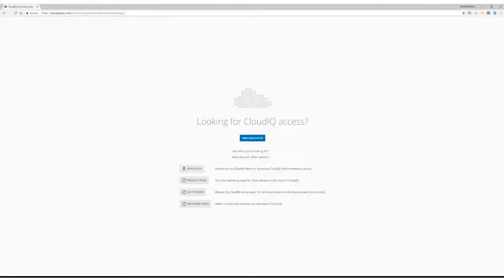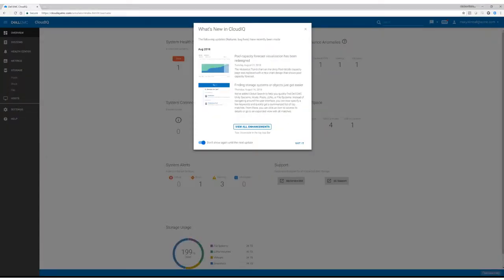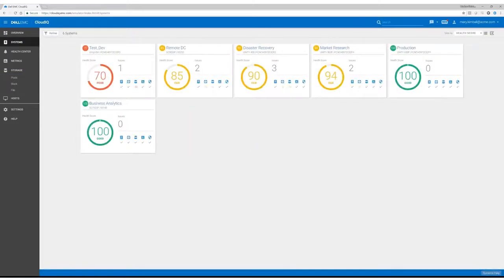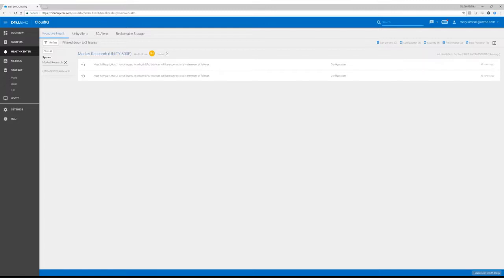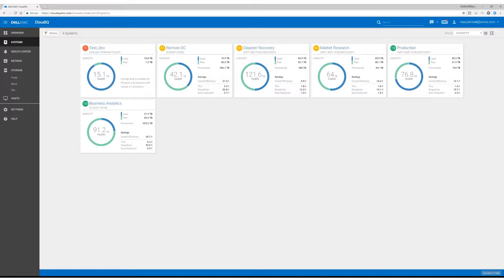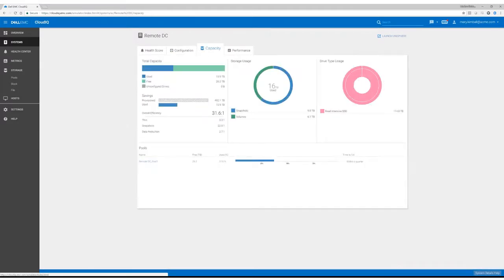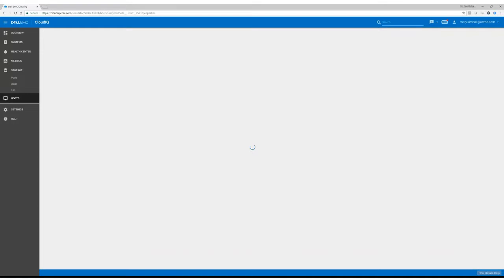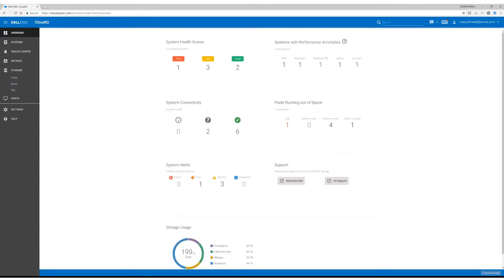CloudIQ Quick Demo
Quick Overview and customer facing demo of CloudIQ